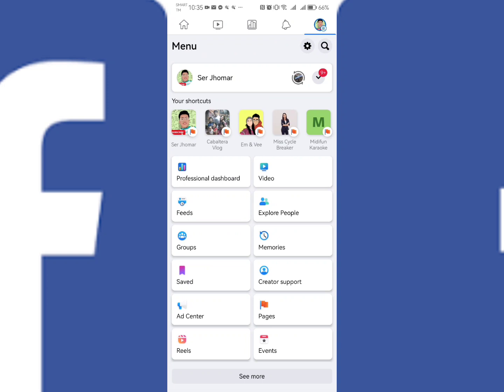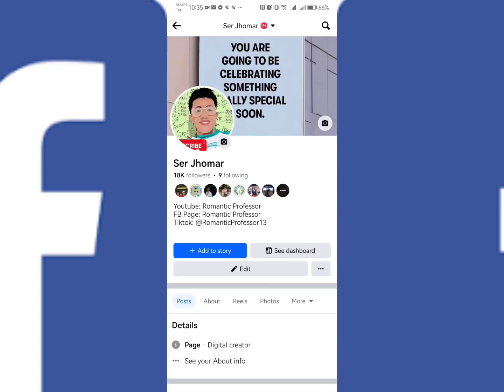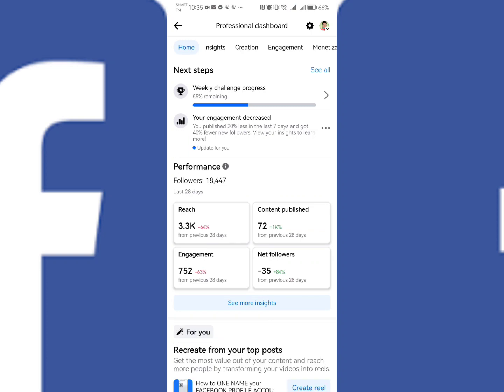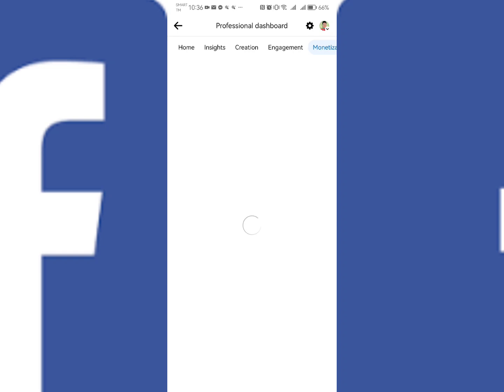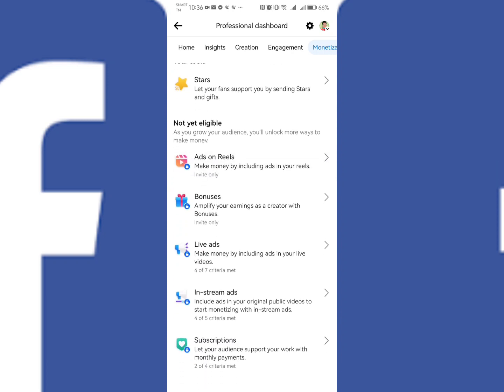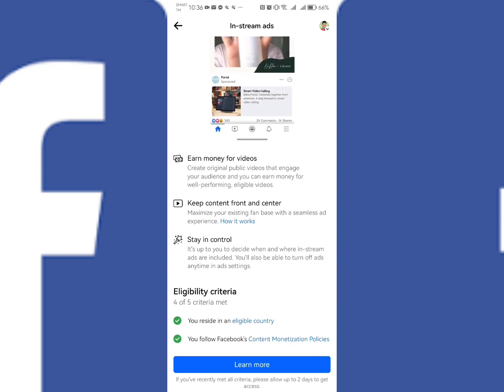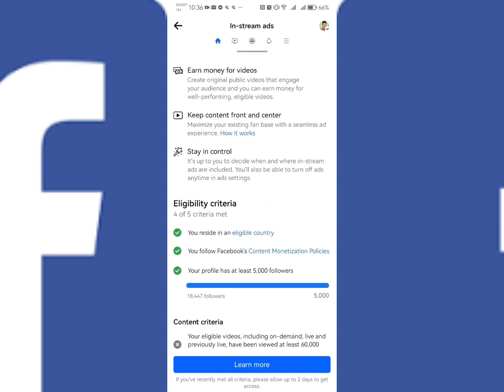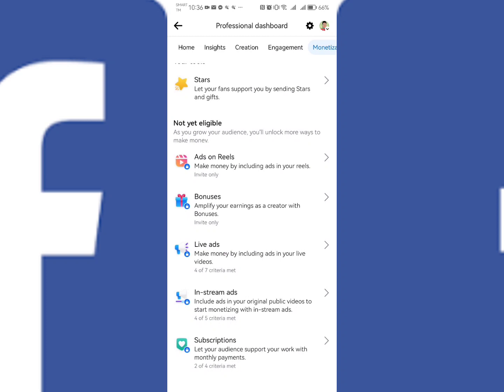How to CHECK FACEBOOK PAGE MONETIZATION ELEGIBILTY REQUIREMENTS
Good day mga ka RP for today I will be teaching you on How to CHECK FACEBOOK PAGE MONETIZATION ELEGIBILTY REQUIREMENTS.